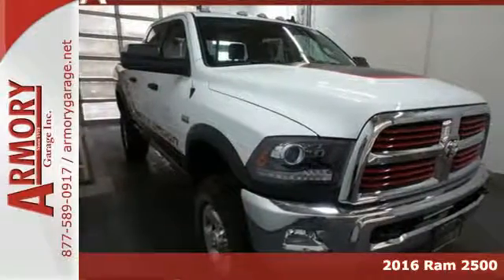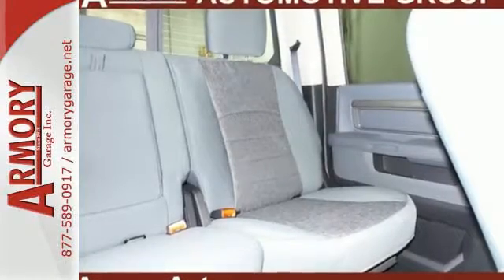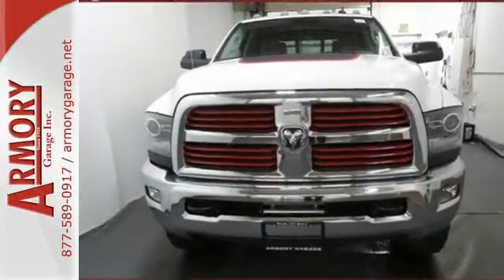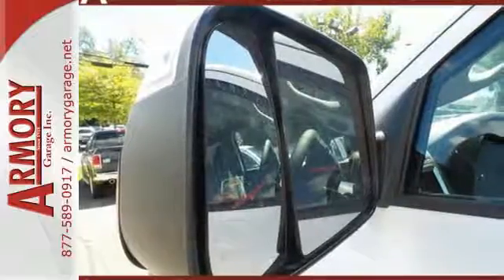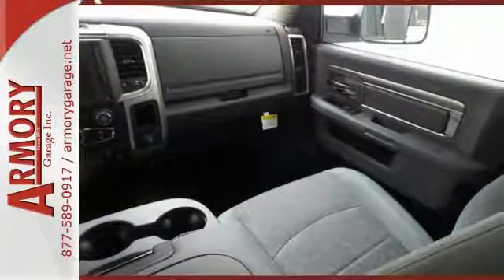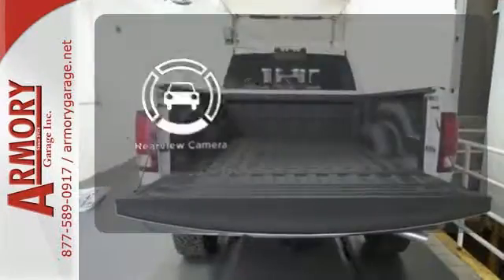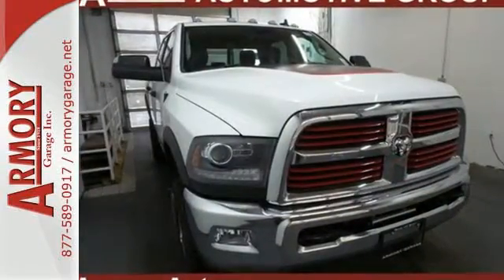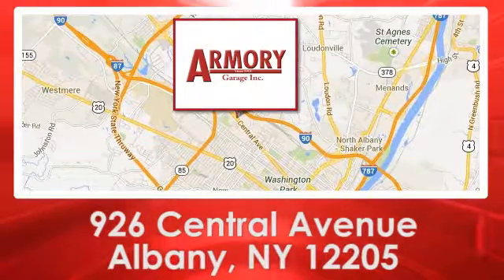New 2016 Ram 2500 Albany NY Roessleville, NY #363258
Year: 2016
Make: Ram
Model: 2500
Trim: Power Wagon
Engine: 8 Cyl. 6.4 L
Transmission: Automatic
Color: Bright White Clearcoat
Interior: Diesel Gray/Black
Stock #: 363258
VIN: 3C6TR5EJ1GG363258
If you want a heavy-duty truck engineered to give you the power you need and deliver it in a gorgeous package, look no further than the Ram 2500. With its signature rounded curves and huge front grille, this truck is instantly recognizable and respected wherever it goes. The Ram 2500 is sold in 3 sizes: Regular Cab, Mega Cab and Crew Cab, and has a wide range of trims to choose from. The Regular Cab offers 3 options: the base level Tradesman, the Big Horn and the SLT. The Mega Cab has five trims, with the SLT being the lowest. Finally the Crew Cab offers a stunning eight trims to pick from with the Tradesman being the lowest. All Ram 2500 trucks come standard with an impressive 5.7L HEMI V8 Engine with 383 HP and 400 lb-ft of Torque, and an Automatic 6-speed transmission. It is also available in two-wheel drive and four-wheel drive versions on most models except the following Crew Cab Trims: Tradesman Power Wagon, Outdoorsman, Power Wagon, and Laramie Power Wagon where 4WD is the only option. The interior environment has a polished feel even on the base trims. The regular cab can seat 3 on a bench, and the 4-door versions can either seat 5 when there are two-bucket seats up front, or 6 people on 2 rows. The Mega and Crew cabs add a Uconnect communication system, media hub, and all models include the Vehicle Information Center. Ram has an impressive list of optional features that are available based on what model you want such as: a 6.4L HEMI V8 engine, a 6.7L V6 Turbo Diesel Engine, the RamBox Cargo Management System, a Navigation System, Auto-dimming Rear-view Mirror, Upgraded Sound Systems, and Premium Cloth or Leather Seating. For safety, all models come standard with Anti-lock brakes, Stability Control, and Six Airbags.Plus taxes, title, & reg. Prior Orders Excluded. All advertised vehicles available at time of ad placement. Images and options shown are examples, only, and may not reflect exact vehicle color, trim, options or other specifications. Must print out advertised Internet Price and/or E-Price and present it at the time of purchase (date and time of original signed Purchase Agreement) to receive advertised web price and discount. Advertised prices may be affected by Trade-In Credit. A Manufacturer advertised below market interest rates are offered through Chrysler Capital. A The dealership will gladly submit your credit application upon your request.

Address:
926 Central Avenue